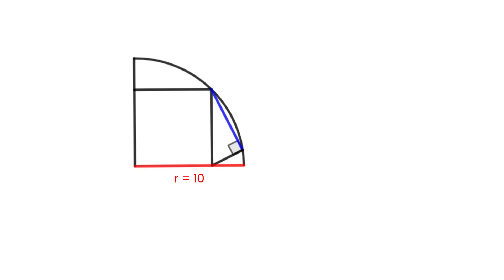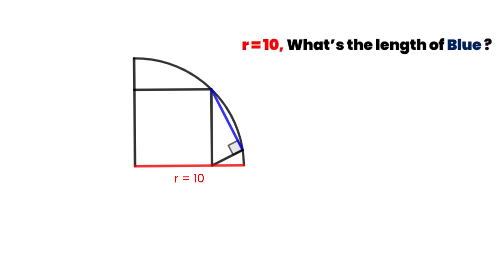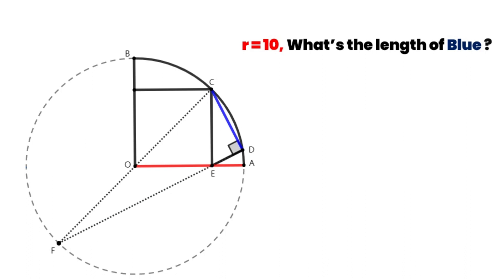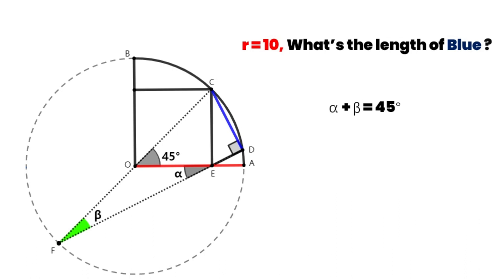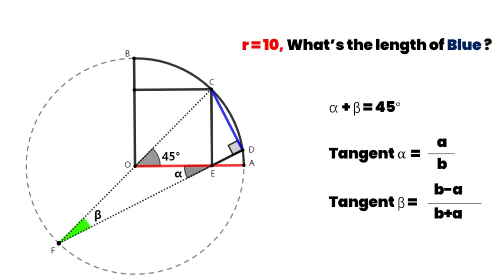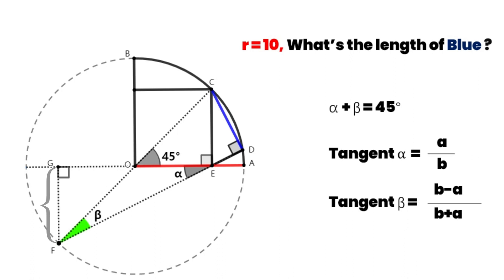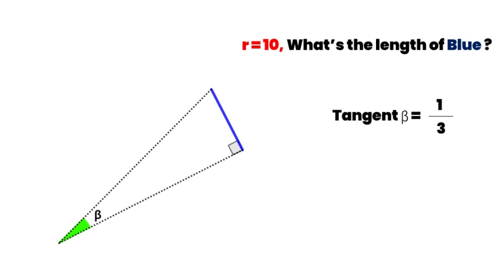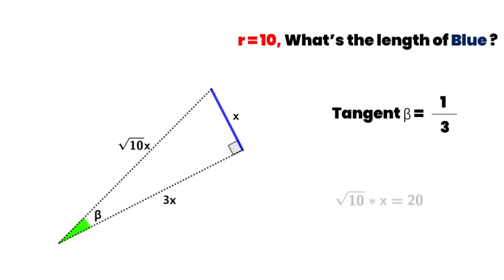99% miss this trick, what is the length of Blue?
We will use this trick in the vedio.
If  α + β = 45°, tangent α = a/b.
So tangent β = b-a/b+a.